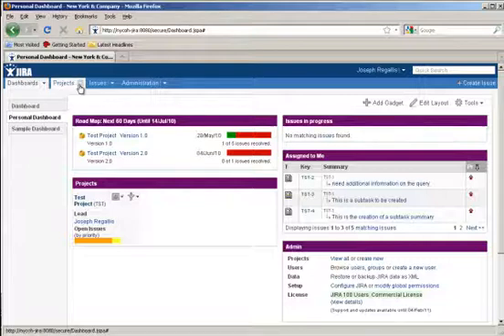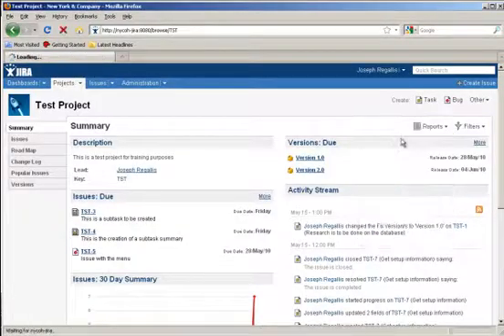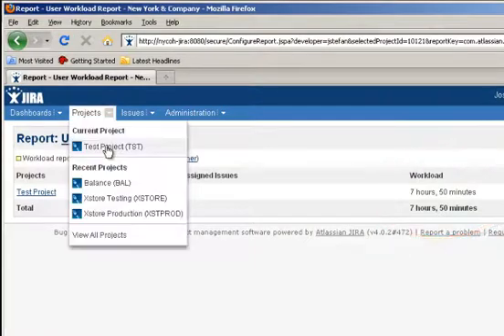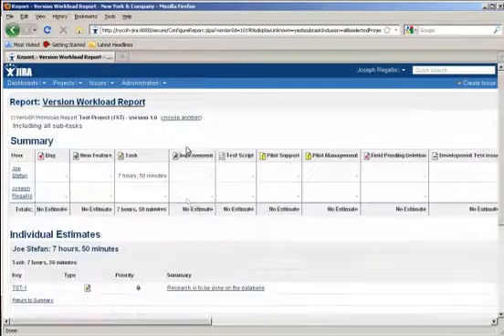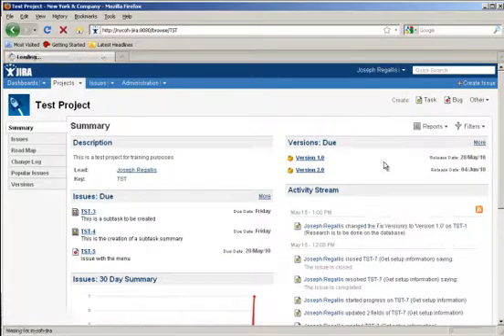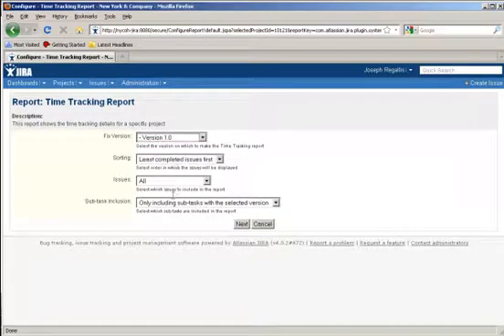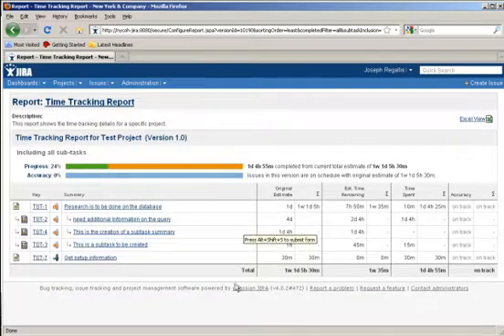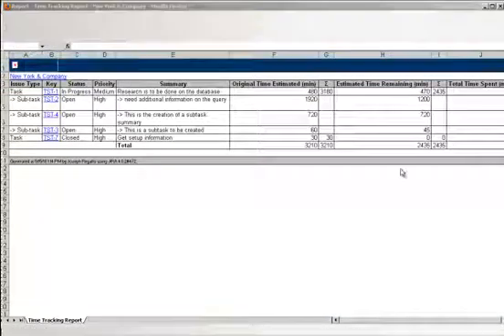Jira Reporting Basics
This is a short video on the basics of Jira Reporting.